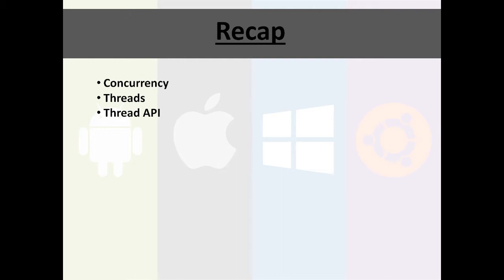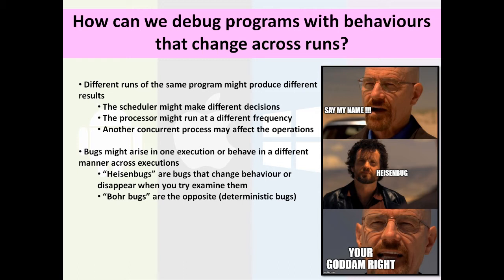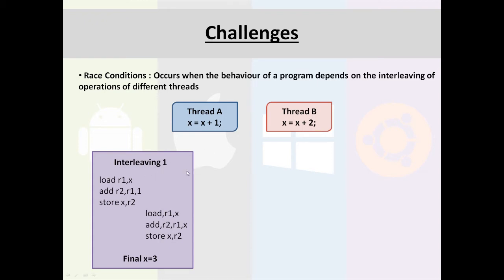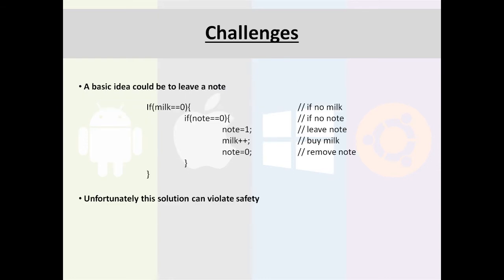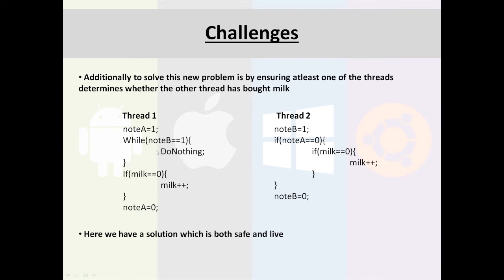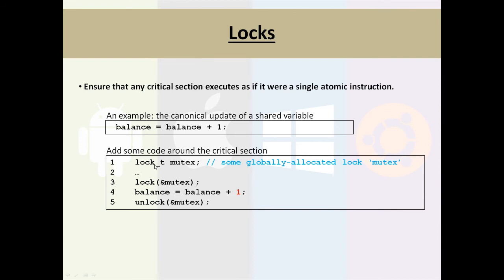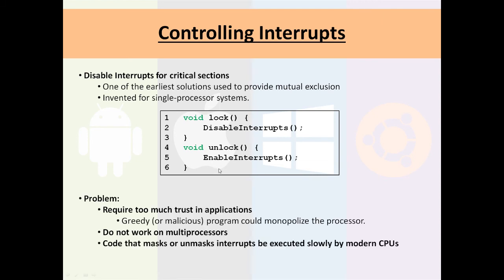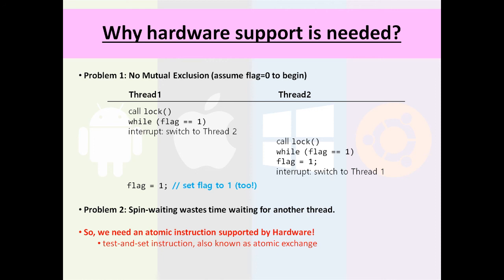Lecture 9 Locks Part 1